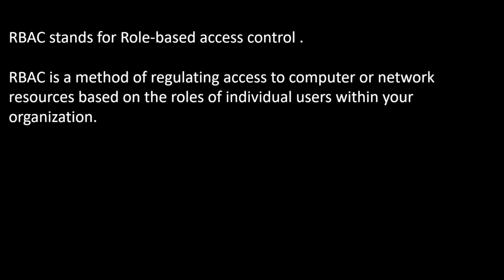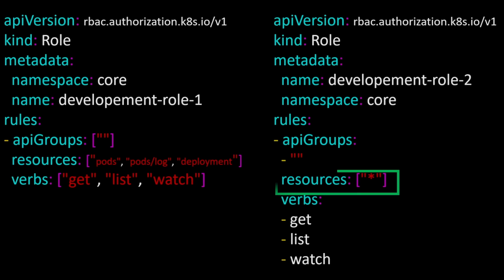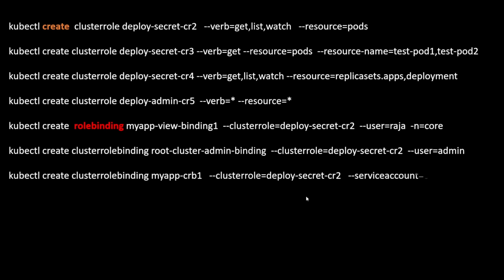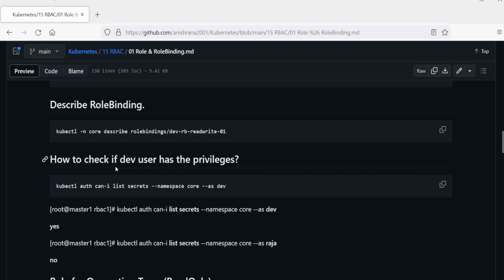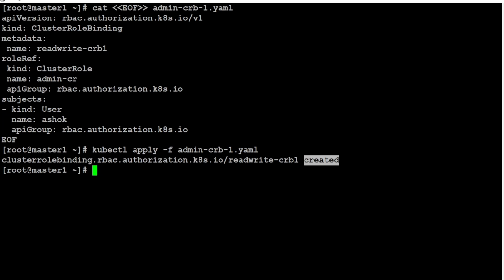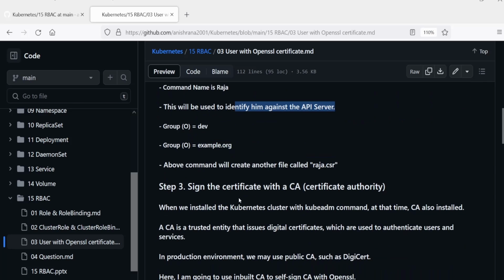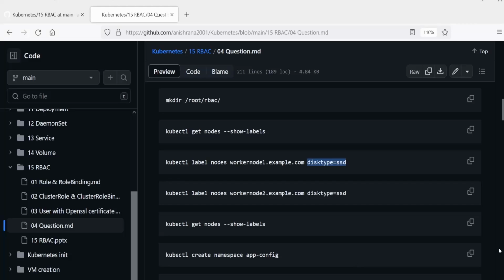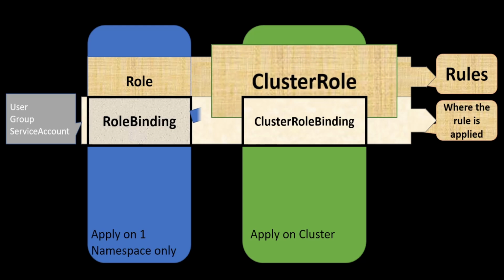What is RBAC in Kubernetes?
In this video I explain how Role Based Acces Control works?
It includes creating users, groups and serviceaccount providing them with access to the resources in Kubernetes clusters.
The concepts covered include Roles, ClusterRoles, ServiceAccounts, Pods, Rules, Verbs, Resources, apiGroups.

Why we use RBAC?
Type of RBAC
How to create Role and ClusterRole?
RoleBinding & ClusterRoleBinding.
How to create Role & ClusterRole from command line?
How to create user, group & serviceaccount in Kubernetes cluster?
LAB of RBAC

You have been asked to create a new ClusterRole for a deployment pipeline and bind it to a specific ServiceAccount scoped to a specific namespace.
Create a new ServiceAccount named cicd-token in the existing namespace app-team1.

RoleBinding_&_ClusterRoleBinding.
Role Based Access Control (RBAC) with Kubernetes
Role Based Access Control

Bind the new ClusterRole deployment-clusterrole to the new ServiceAccount cicd-token
app-team1
cicd-token
deployment-clusterrole